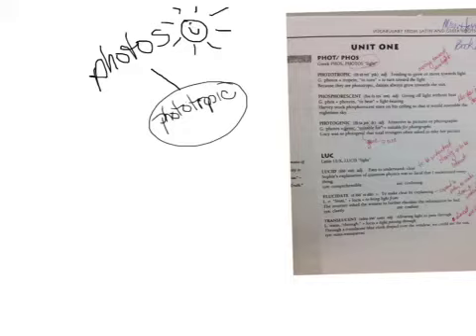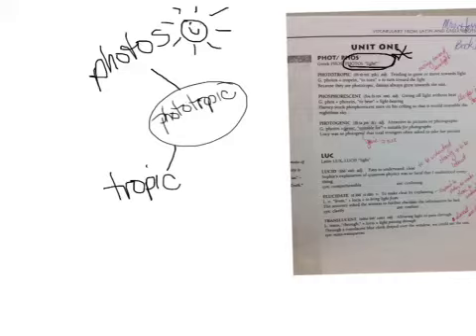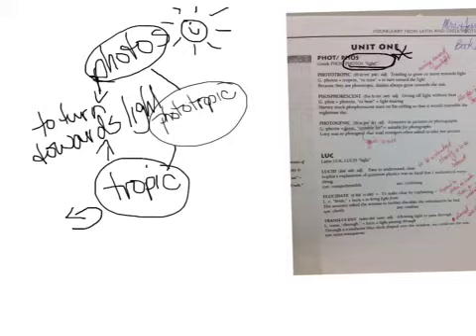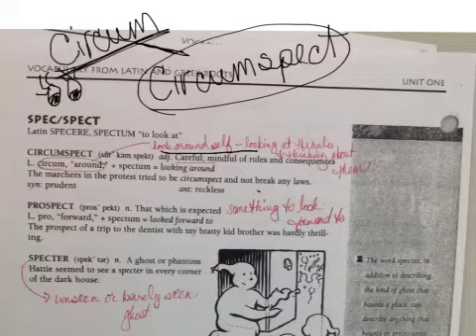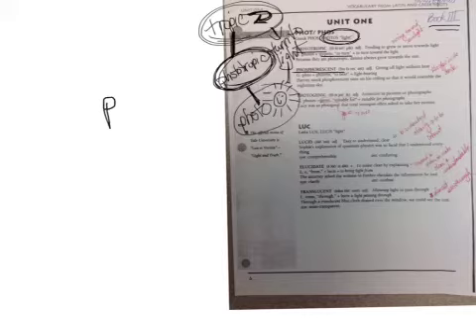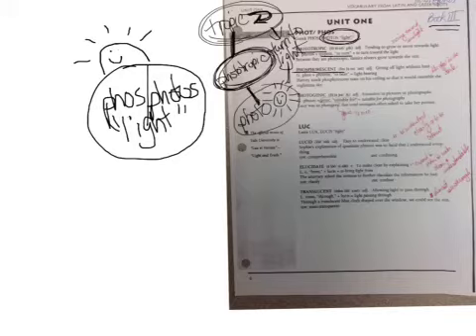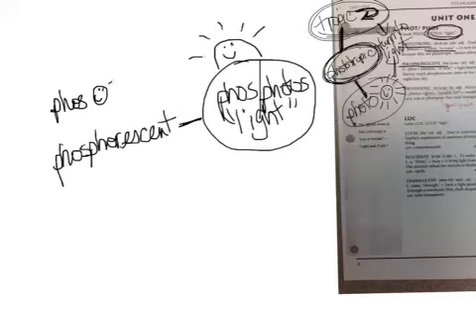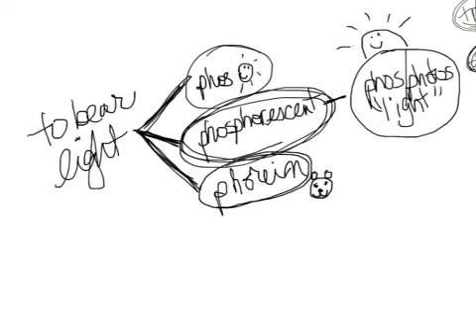demo of mind mapping vocabulary